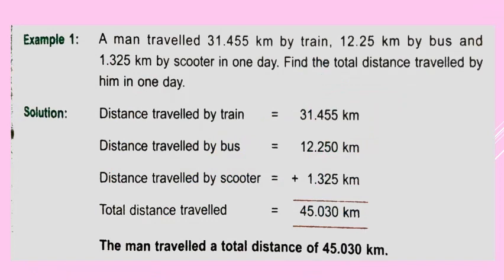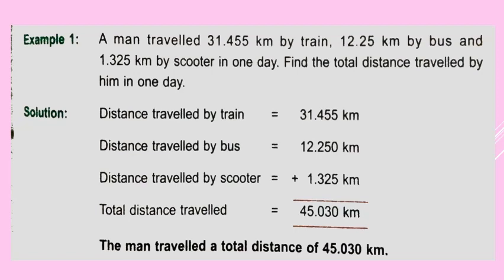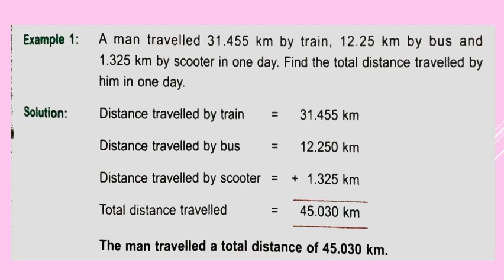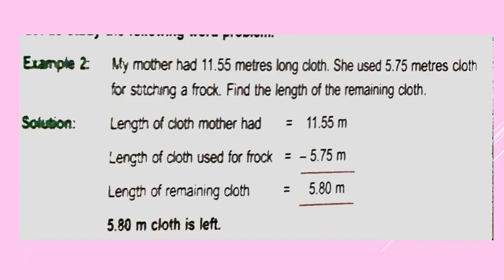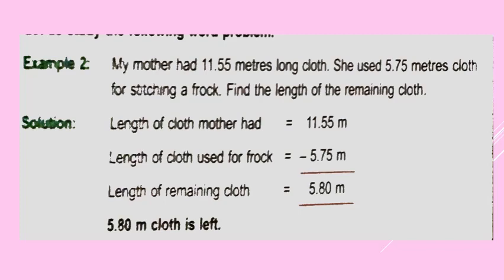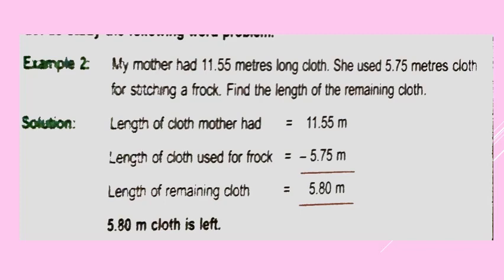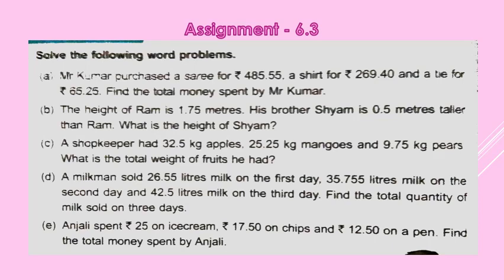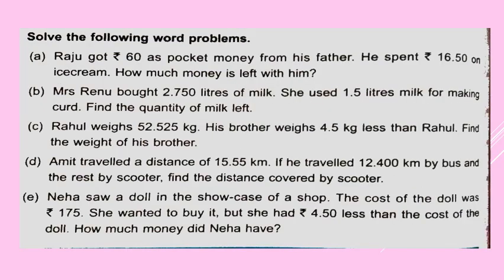STD V Maths 6 3 Word Problems of Addition And Subtraction Of Decimals